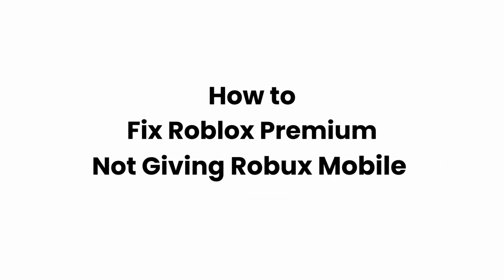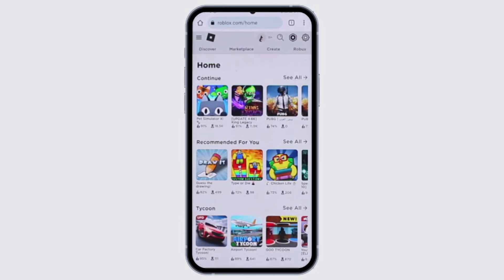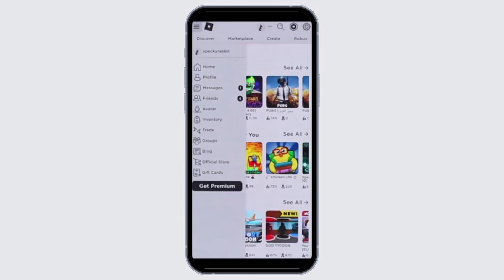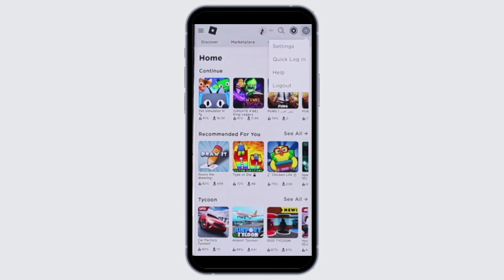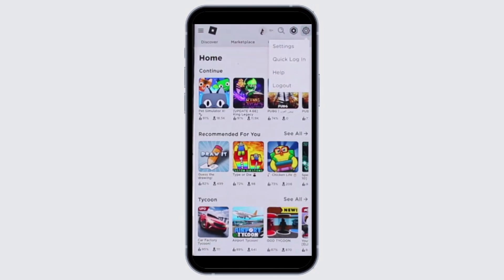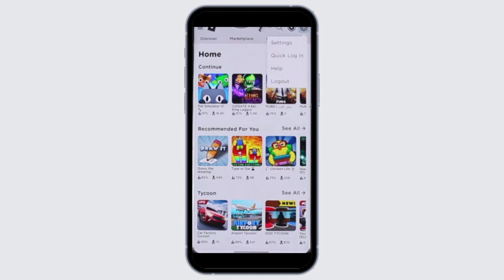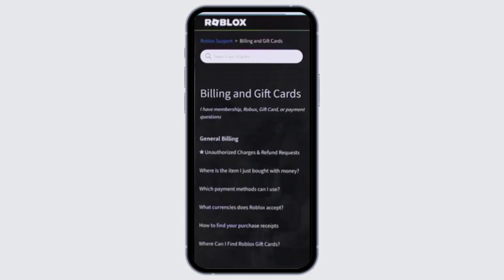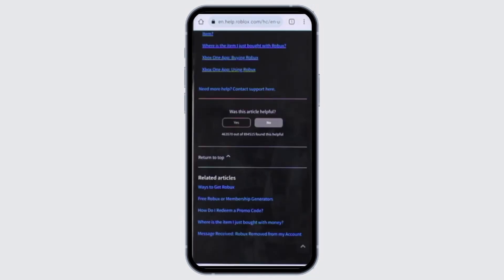How to Fix Roblox Premium Not Giving Robux Mobile (Full Guide)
Experiencing issues with Roblox Premium not giving you Robux on your mobile device in 2024? This easy guide provides step-by-step instructions on how to troubleshoot and resolve this problem. Follow these straightforward steps to ensure you receive your Robux from your Roblox Premium subscription.

In this tutorial:
0:00 - Introduction
0:15 - How to Fix Roblox Premium Not Giving Robux on Mobile in 2024 (EASY)

Learn how to effortlessly fix issues with Roblox Premium not delivering Robux on your mobile device in 2024 with this simple guide. This video covers various troubleshooting steps to ensure your subscription benefits are delivered correctly.

Resolve your Robux issues by following this guide to fix Roblox Premium on mobile!